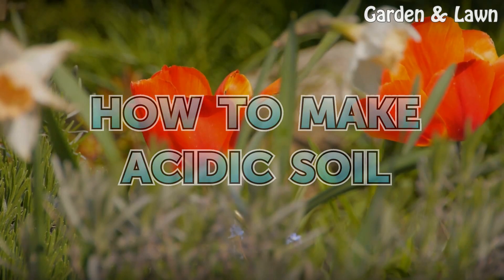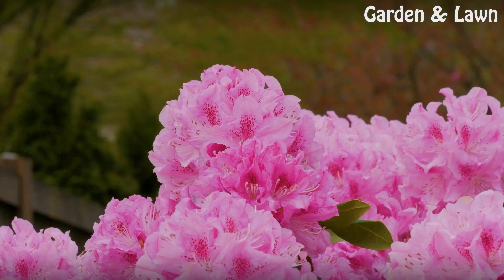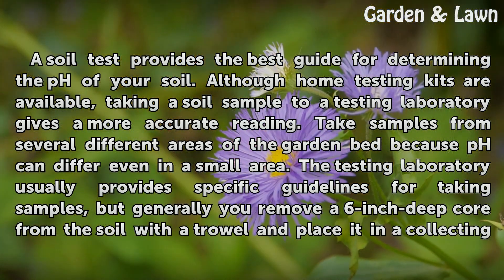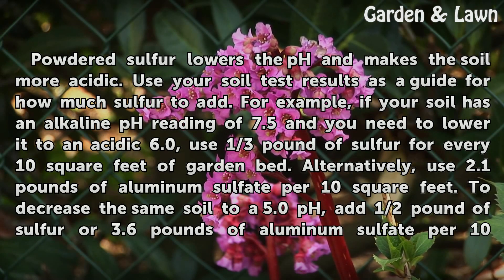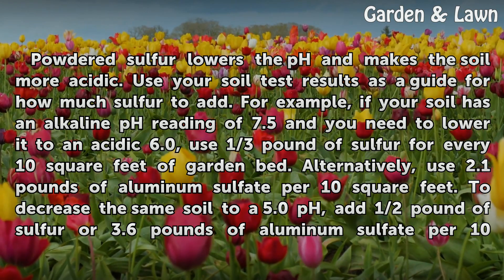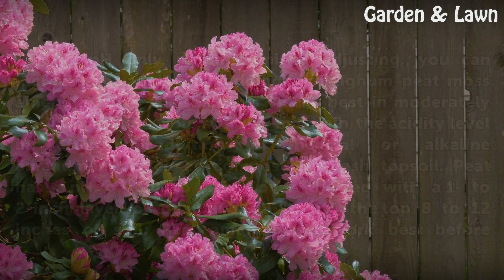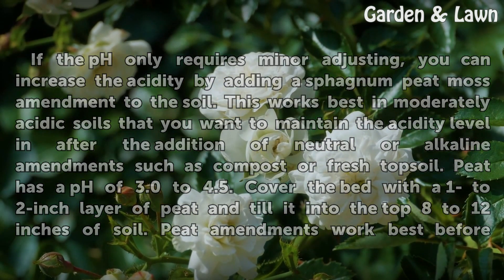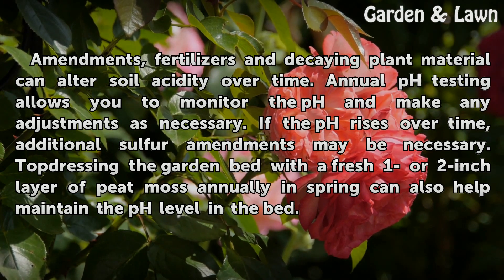How to Make Acidic Soil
How to Make Acidic Soil. Soil acidity is measured by a pH reading. Most plants grow in relatively neutral soil with a pH between 6 and 7.5, but some plants may perform better in acidic soil. Soil with a pH above 7.0 is considered alkaline, while soils below 7.0 are acidic.

Table of contents How to Make Acidic Soil
Soil Testing 00:39
Sulfur Amendments 01:24
Peat Moss Amendment 02:17
Managing Acidity 02:57